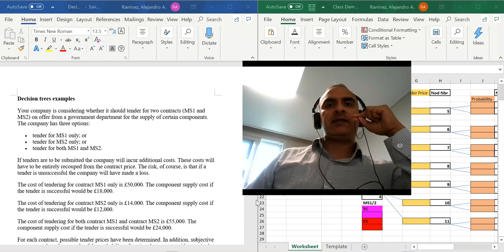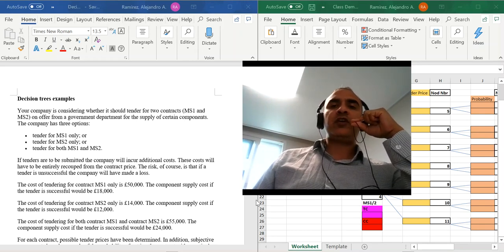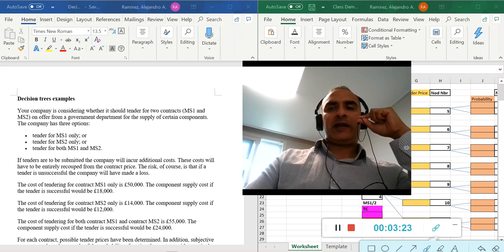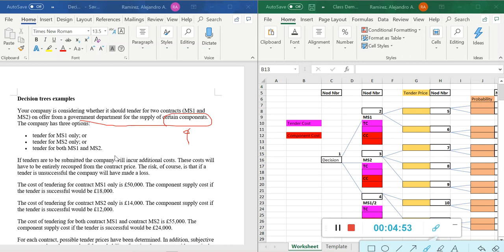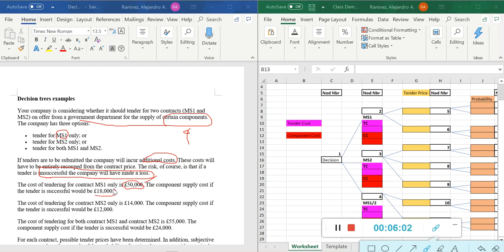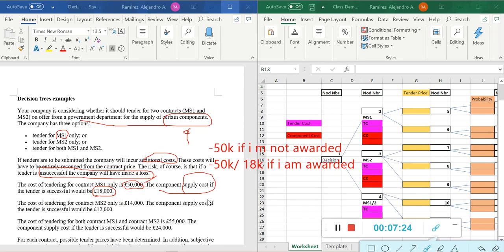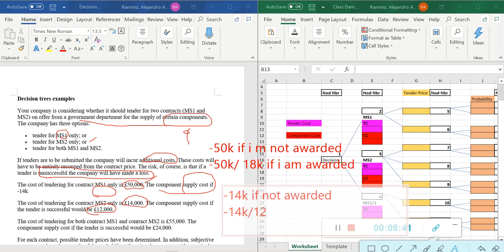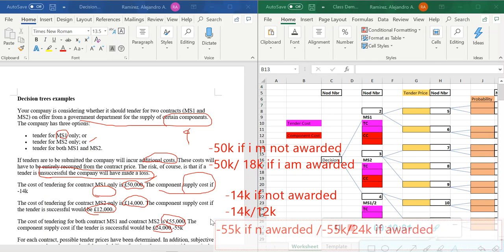Class Demo Decision Tree V1